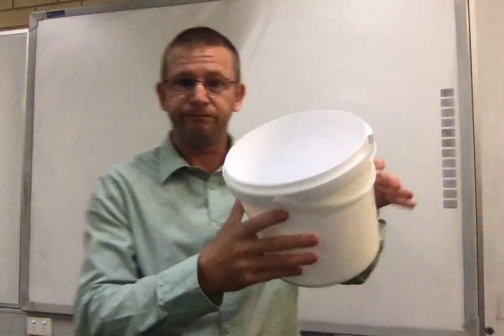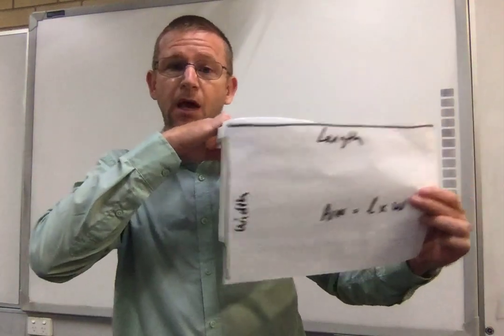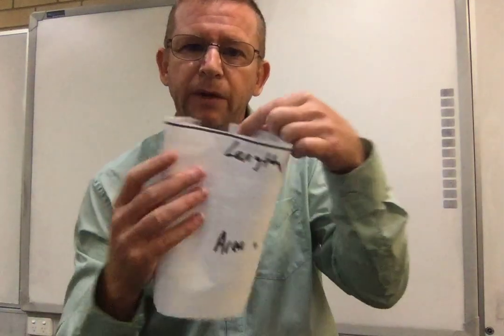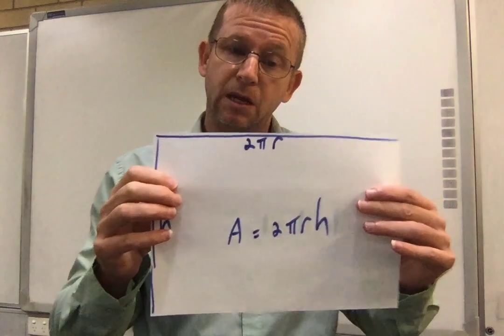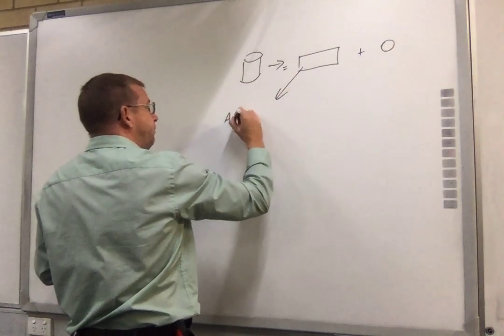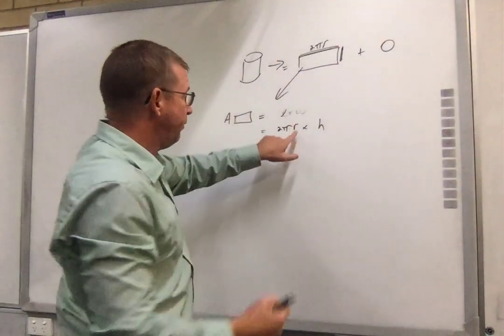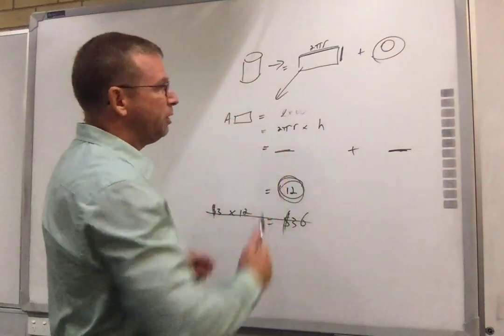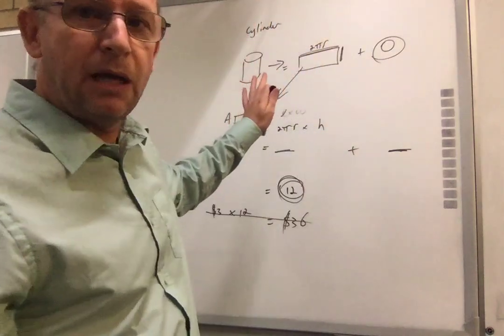Yr 9 Measurement Assignment - Core